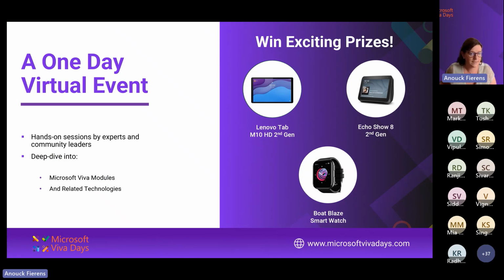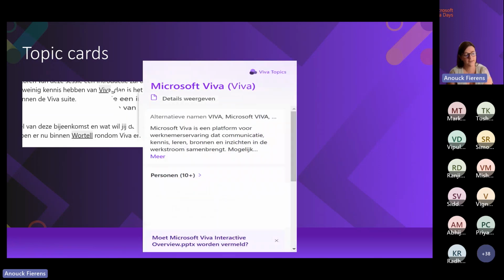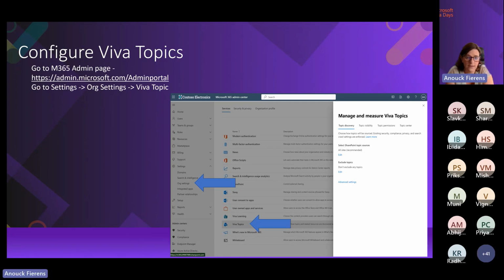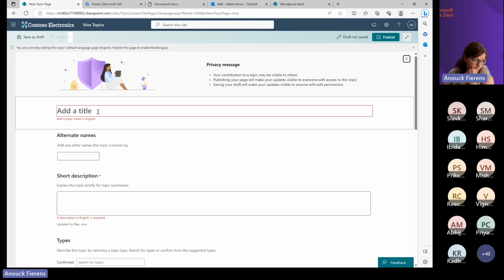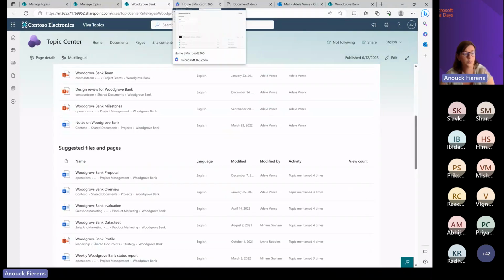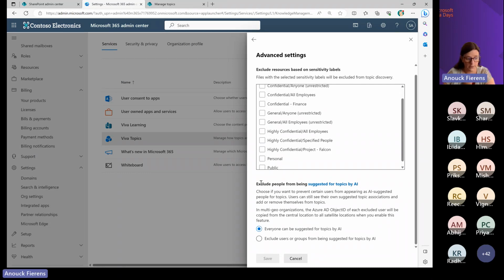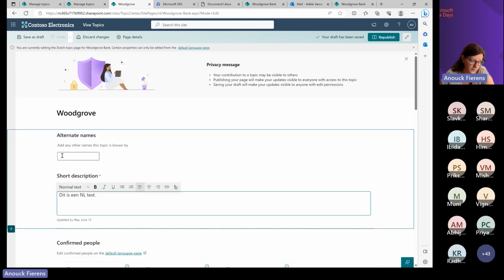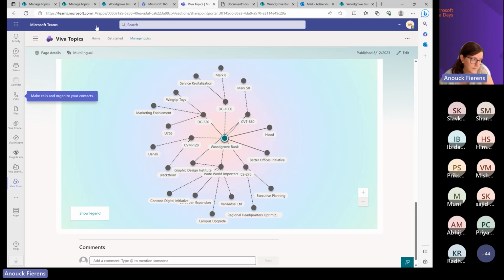Getting Started with Microsoft Viva Topics Unleashing Knowledge and Collaboration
Microsoft Viva Days 2023 - Getting Started with Microsoft Viva Topics Unleashing Knowledge and Collaboration